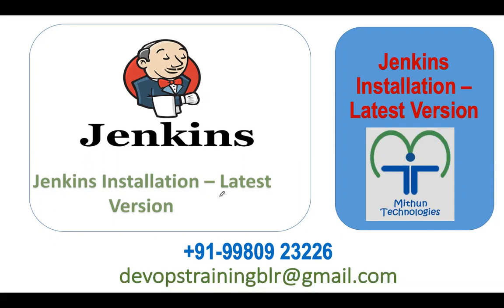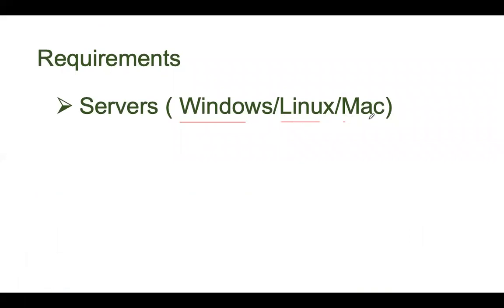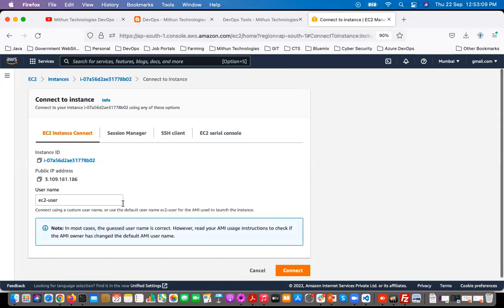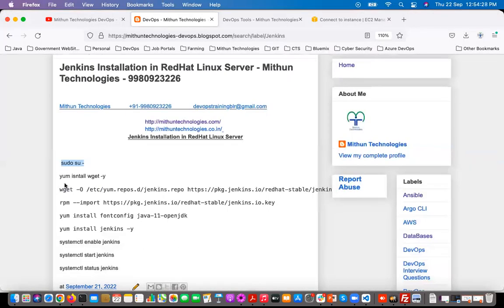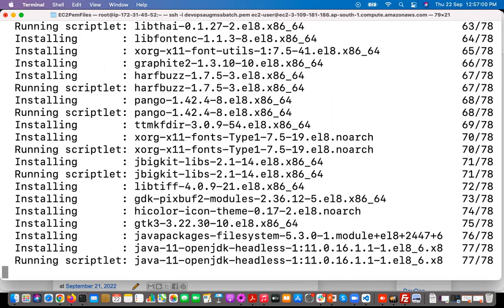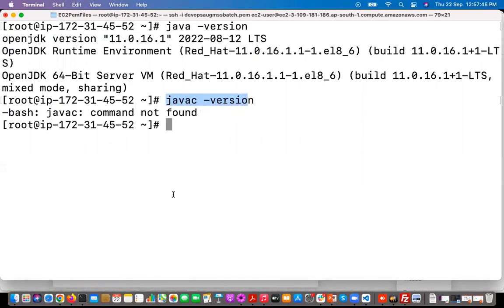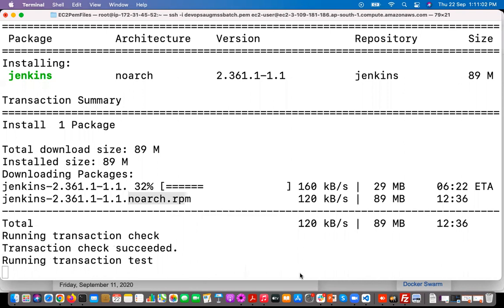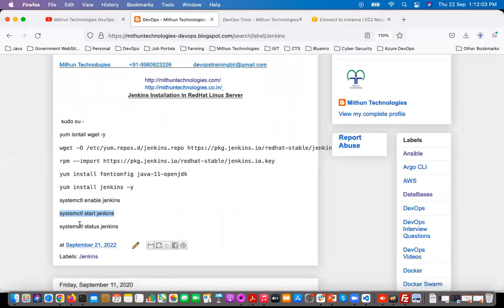Jenkins Latest Version Installation - Linux Server - Mithun Technologies - 9980923226